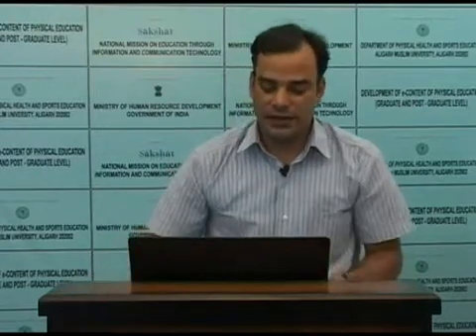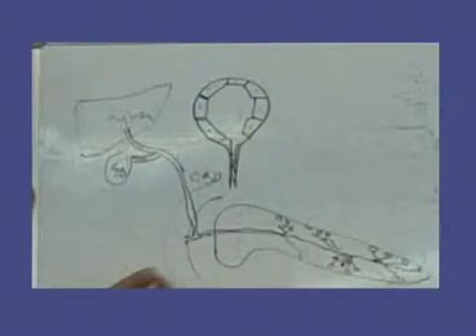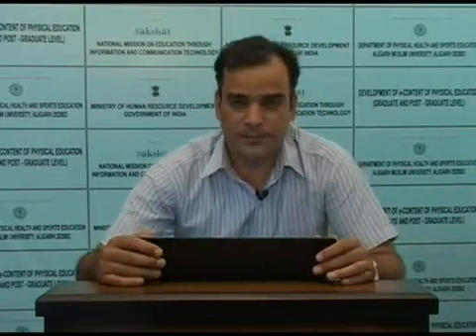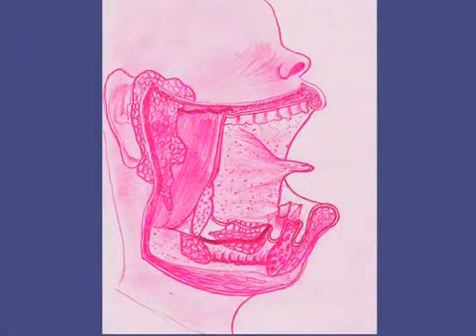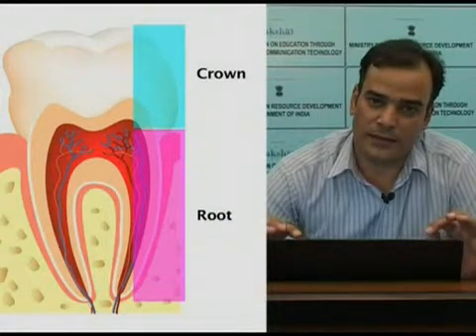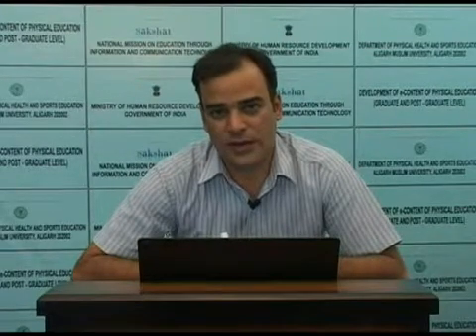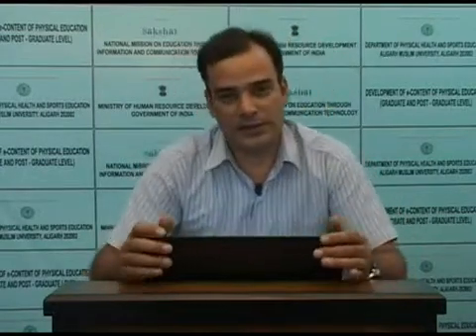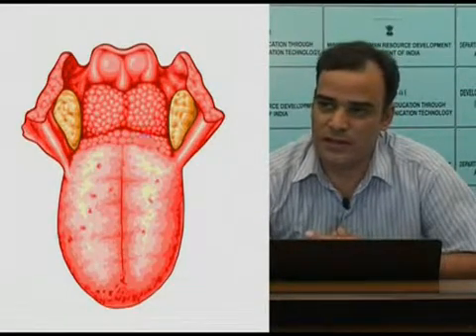Glands of Digestive System_73